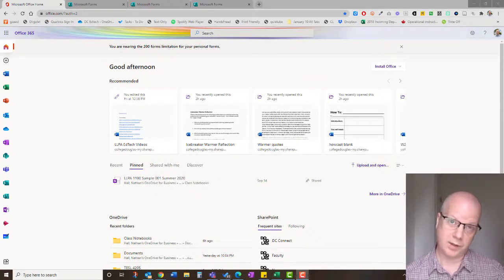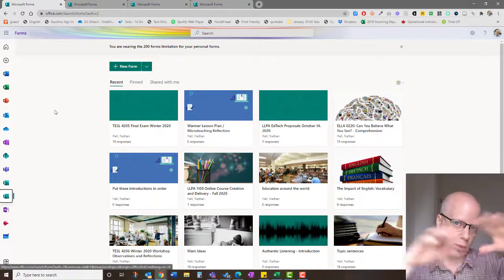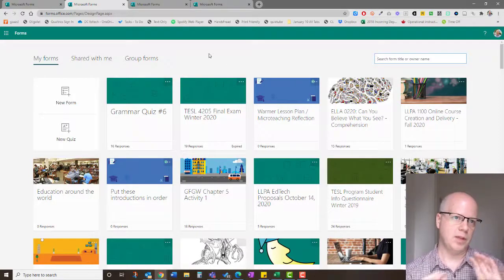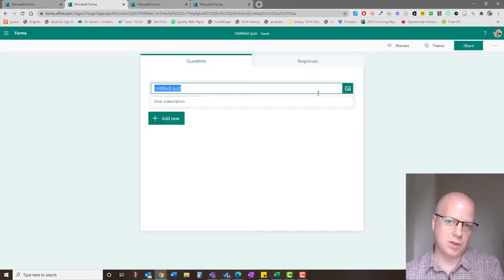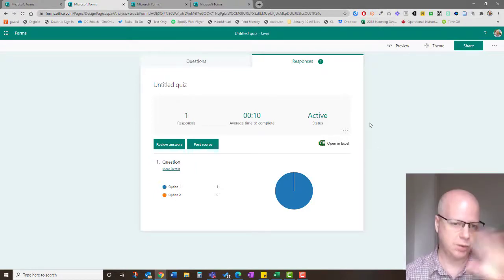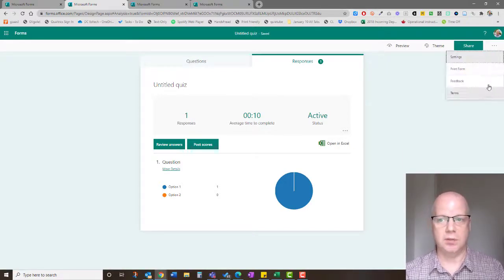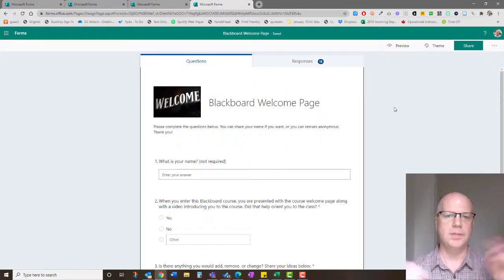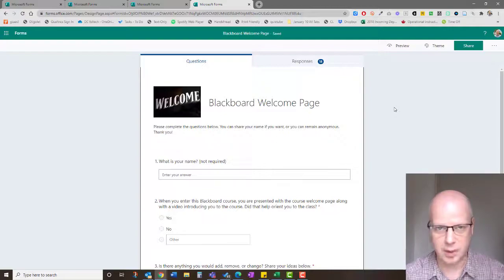Microsoft Forms in Education - Video 1: Overview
This is the first in a series of videos on using Microsoft Forms for education. This video gives an overview of Forms and goes over the differences between forms and quizzes as well as some helpful tips to get your started. An example quiz and and example form are also shown.